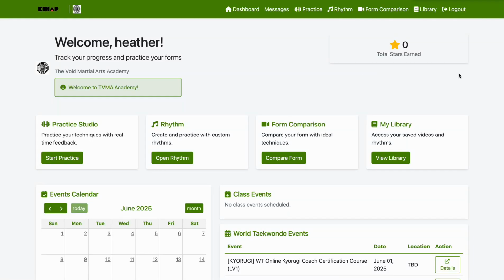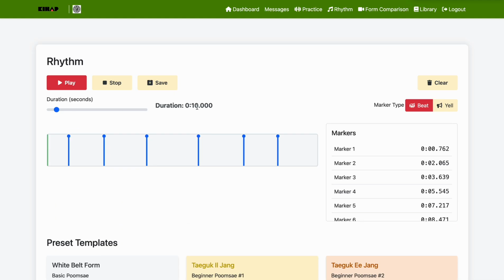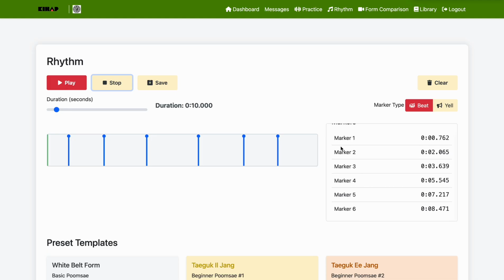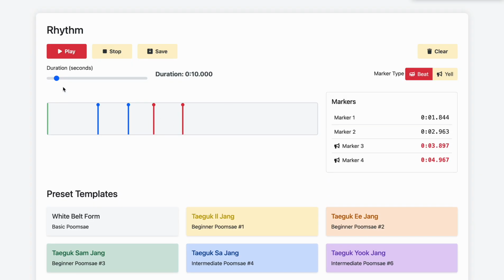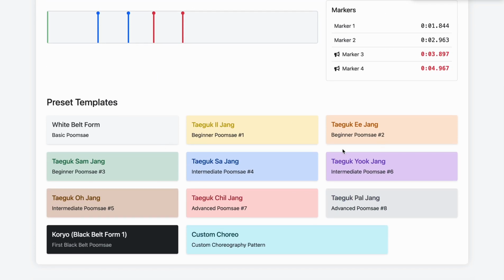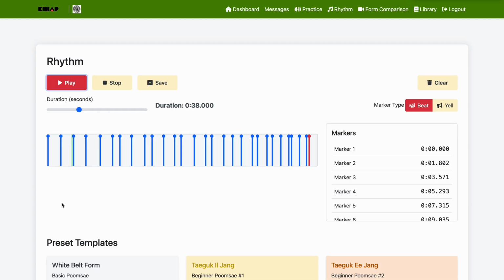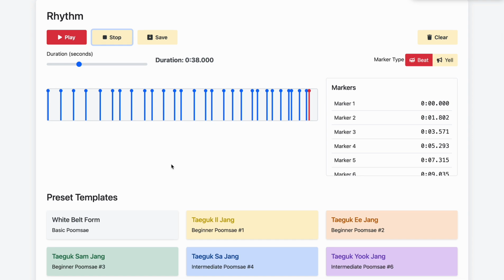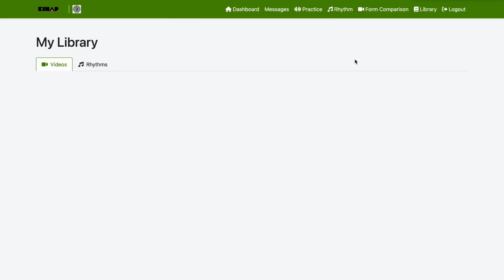Kihap.ai -- Rhythm Design Tool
Refer to this demo to learn how to use our custom rhythm design tool!